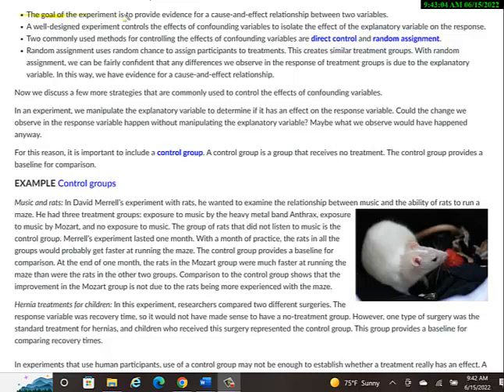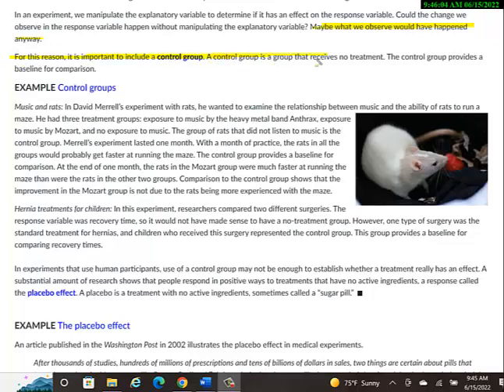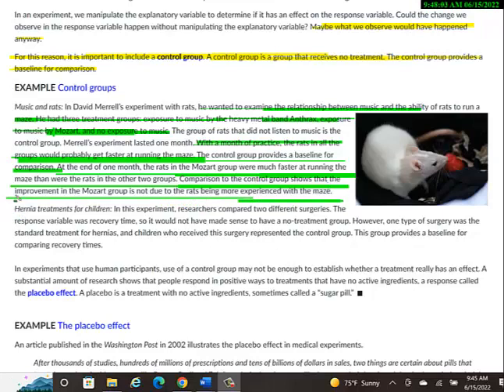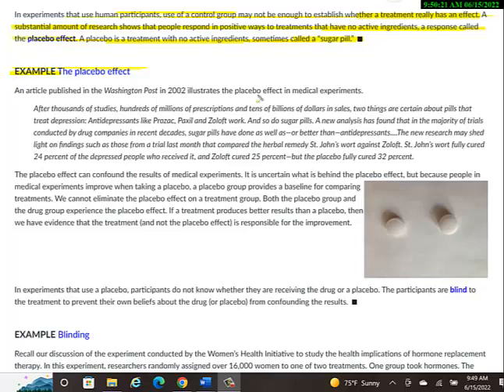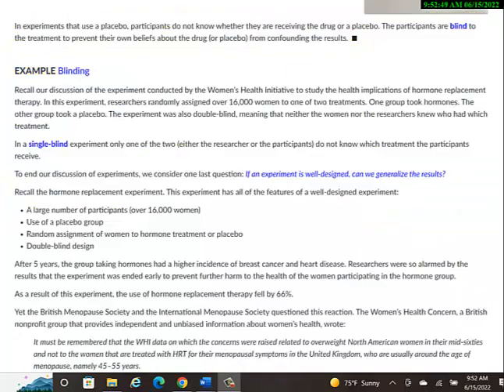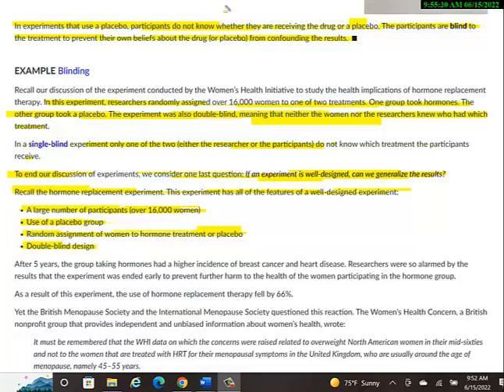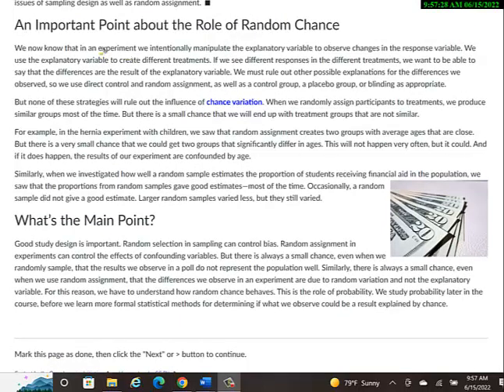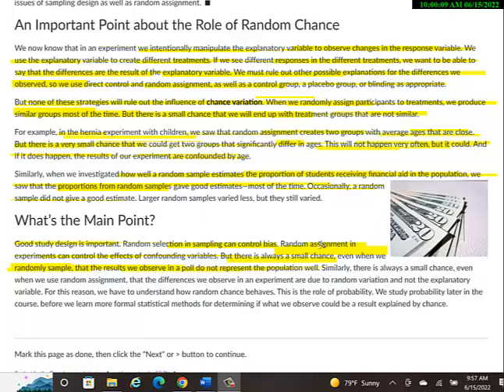Module 6 5 of 6